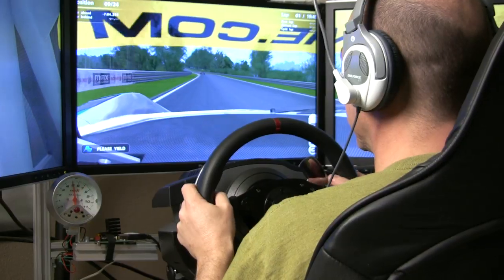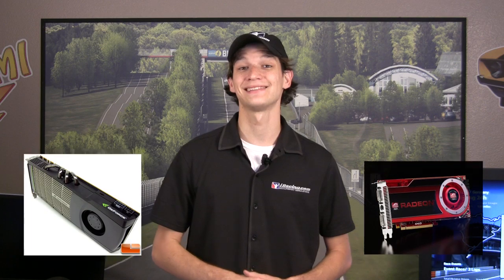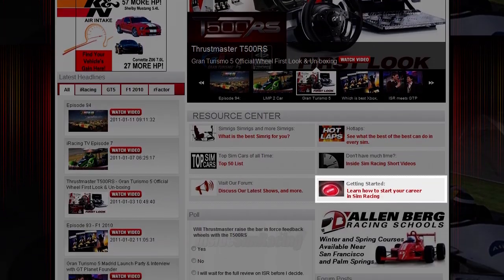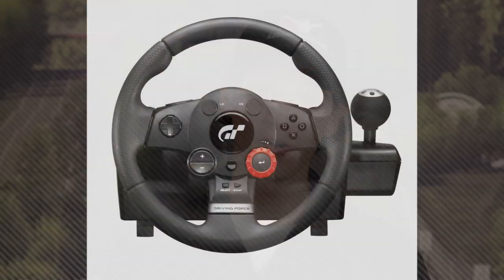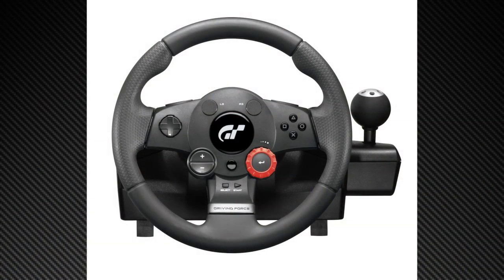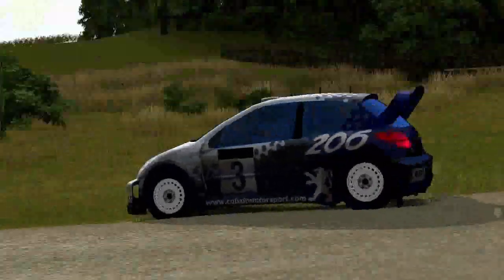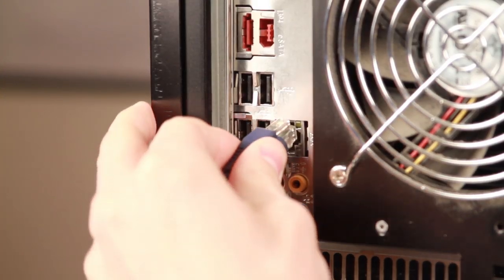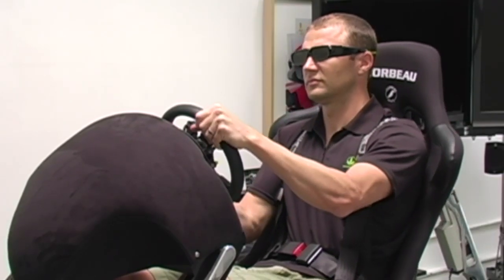Getting Started in Sim Racing on the PC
presents Tom Haake as he explains where to start a sim racing career on the personal computer.   He explains the type of computer that you will need as well as the hardware available to pc racers.  He then talks about what sims are best for beginners.